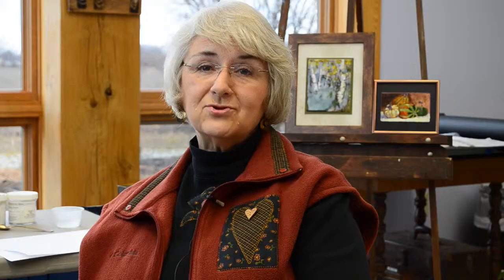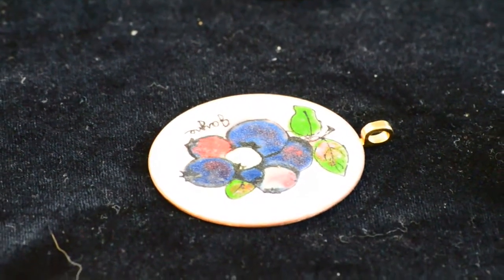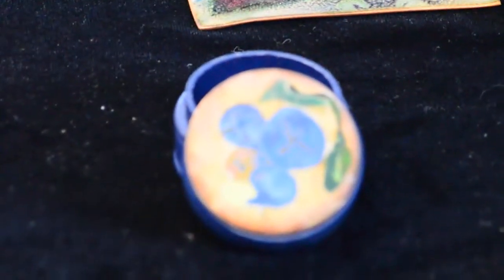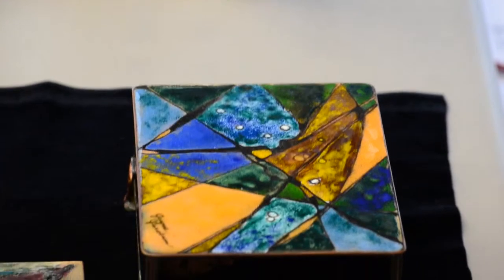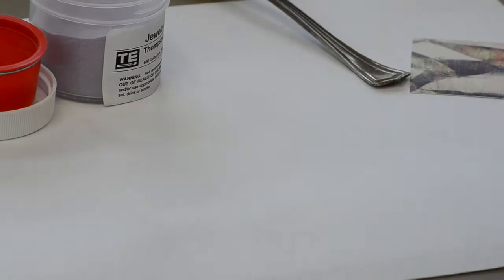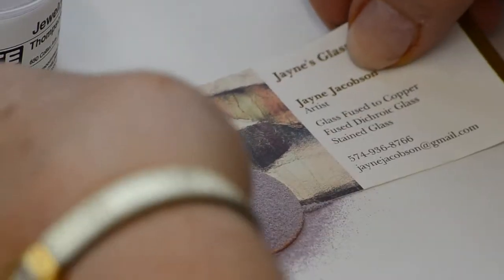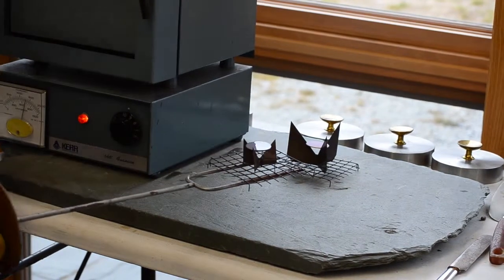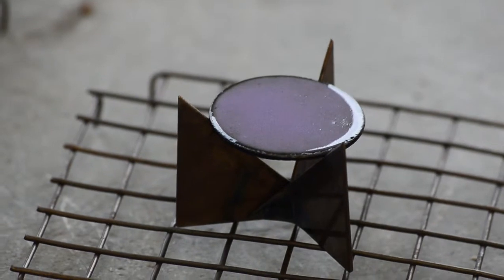Artistic Fusion: Enameling with Jayne Jacobson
MoonTree Studios facilitator, artist Jayne Jacobson invites you to the ancient art of enameling, fusing powdered glass onto copper to create jewelry, paintings and more.